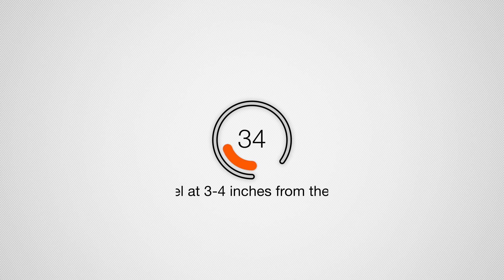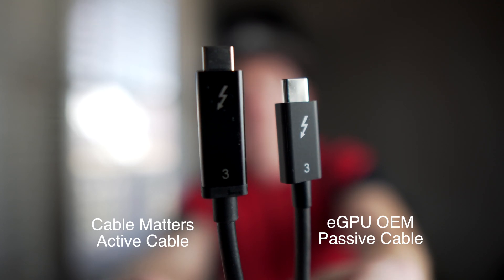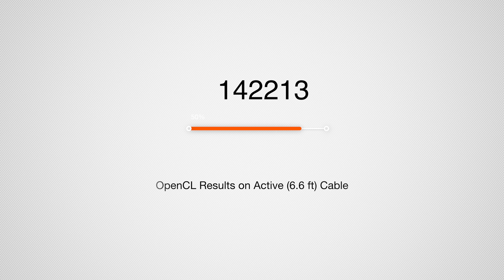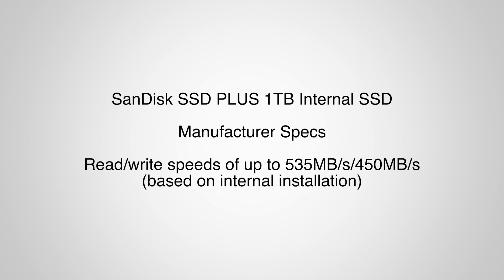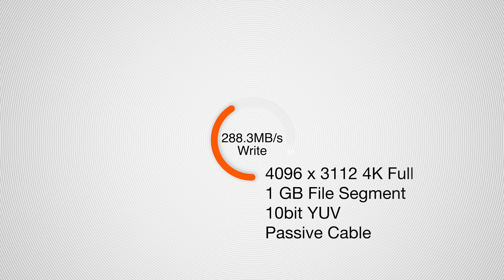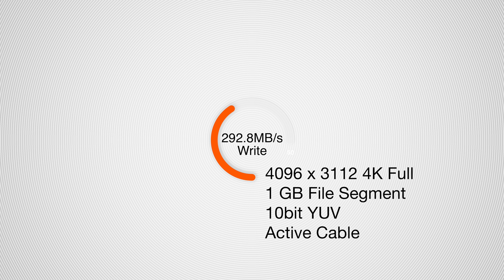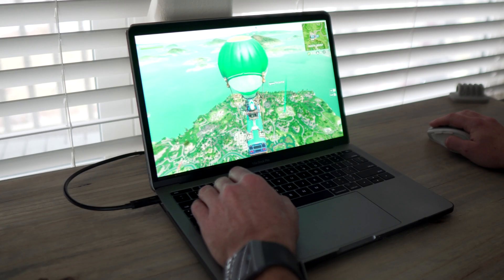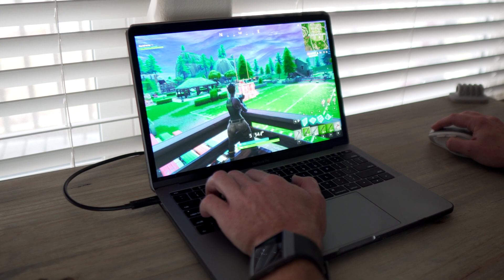eGPU AMD Vega 64 | Can a longer thunderbolt 3 cable maintain performance?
The Mantiz Venus eGPU with Vega 64 is quite the video editing machine, and this thunderbolt 3 cable is going to help me get it off my desk. In this video I give you an overview of the differences between passive and active thunderbolt 3 cables. These active cables are significantly more of a financial investment, but they're what you need to maintain the efficiency of the graphics card performance.

I run a few basic benchmarks along with a couple of simple FCPX video clip edits to compare the results of these two cables.

These benchmarks are all on the internal display of the 2017 13 inch base Macbook Pro. I will keep updating the community on video editing results.

Thunderbolt 3 Cable (Amazon)
Mantiz Venus (Amazon)
Power Supply (optional) (Amazon)
SSD (Amazon)

Filmmaking Gear:
Manfrotto Bumblebee 230 (Amazon)
My Primary Camera (Amazon)
Accsoon A1-S Gimbal (Amazon)
Accsoon Dual Handle (Amazon)
SmallRig Setup (Amazon)
Sony 85mm 1.8 (Amazon)
Feelworld Master MA5 (Amazon)
Joby GorillaPod (Amazon)
Peak Design Black Slide (Amazon)
Handheld Recorder I use (Amazon)
Prime Lens 16mm (Amazon)
Prime Lens 30mm (Amazon)
Sony Zoom Lens (Amazon)
GoPro (Amazon)

Kevin Ross
4845 Pearl E. Cir. STE 101